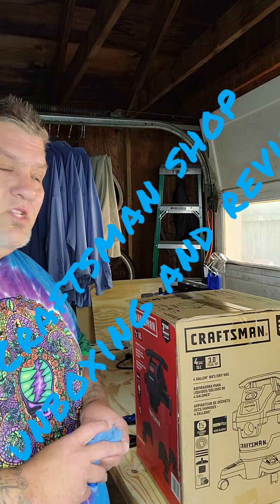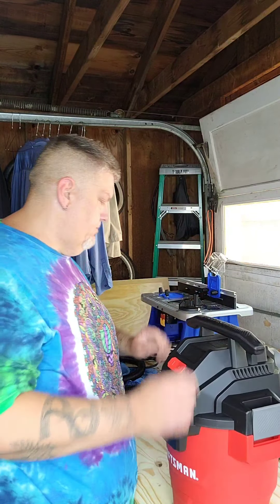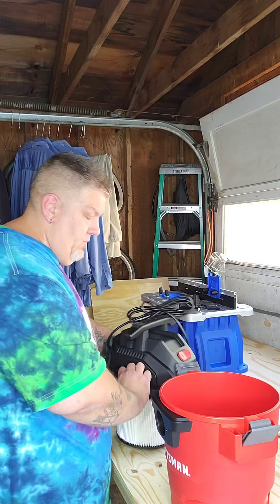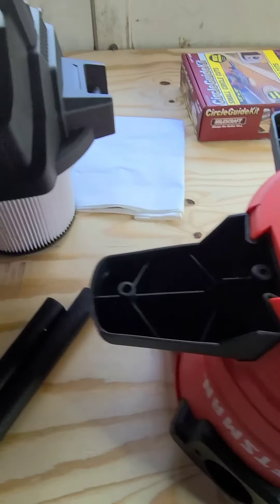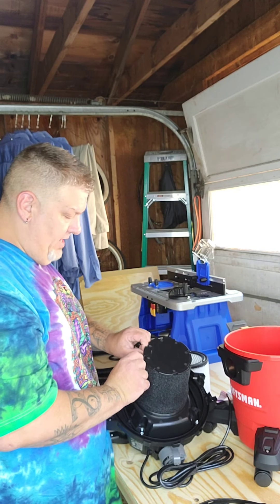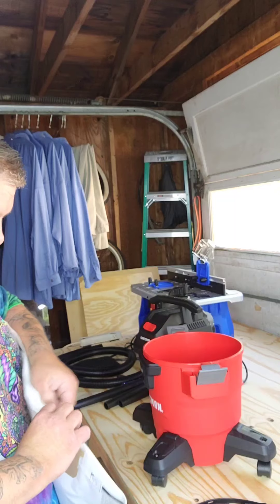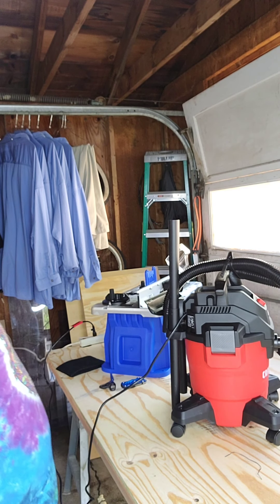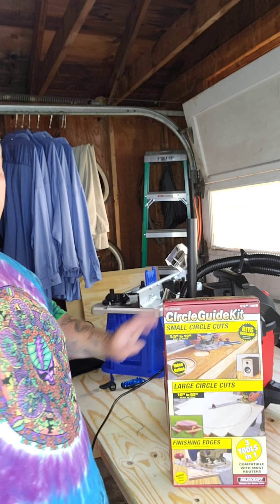UNBOXING CRAFTSMAN 3HP SHOP VACUUM!!!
Unboxing the Craftsman 3HP 4 Gallon shop vac worth the money???

this is a really good vacuum it has tons of suction power and works very well.